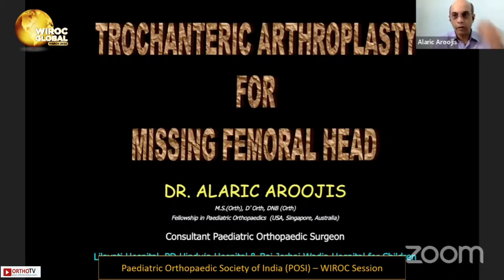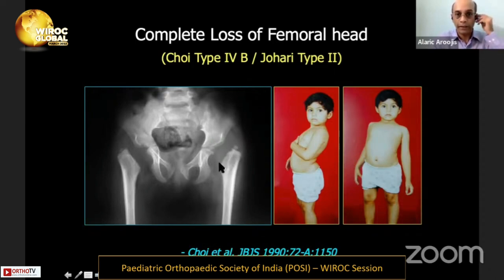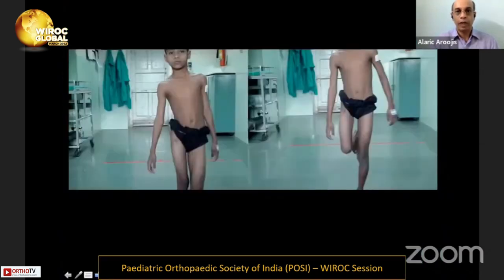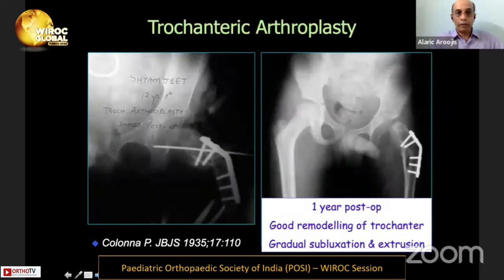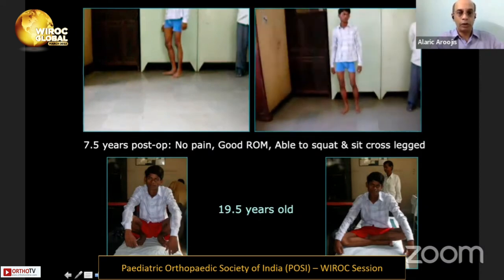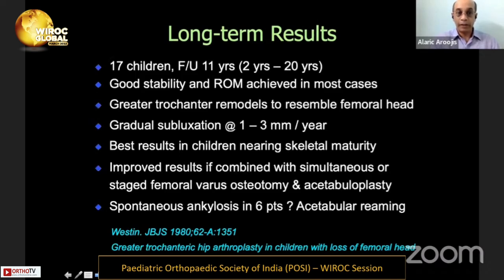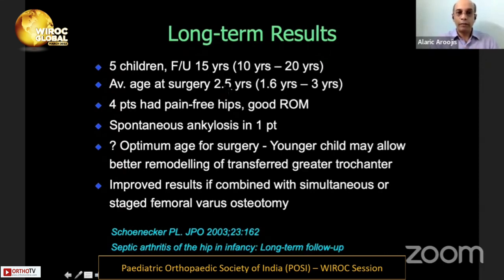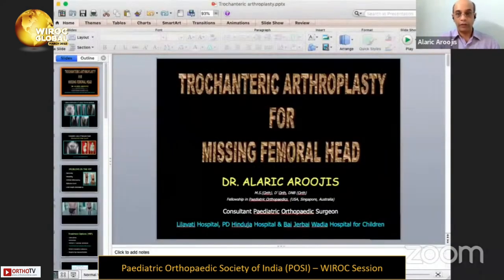Wiroc Global 2022 : TROCHANTERIC ARTHROPLASTY FOR MISSING FEMORAL HEAD - DR. ALARIC AROOJIS